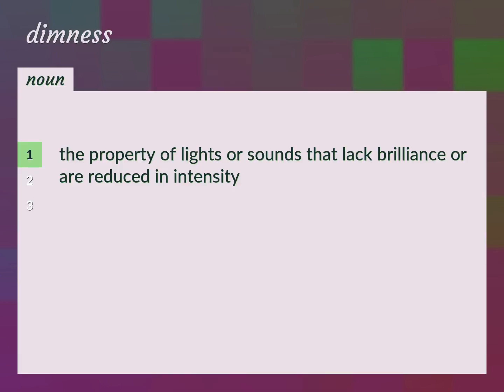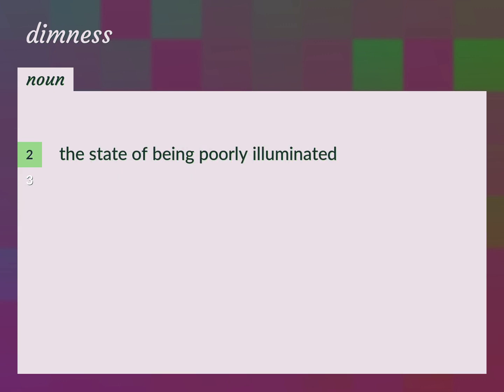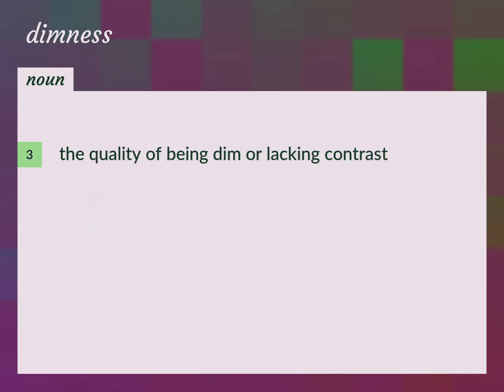Dimness | meaning of Dimness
What is DIMNESS meaning?